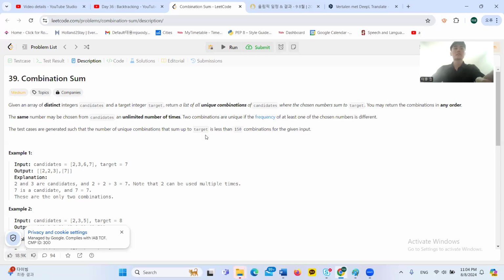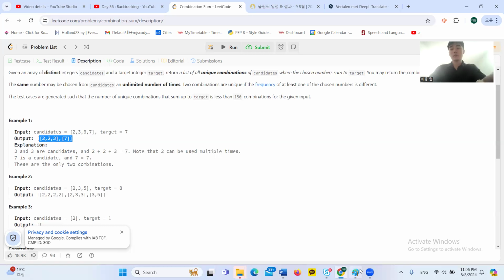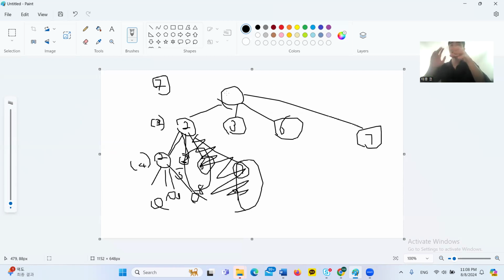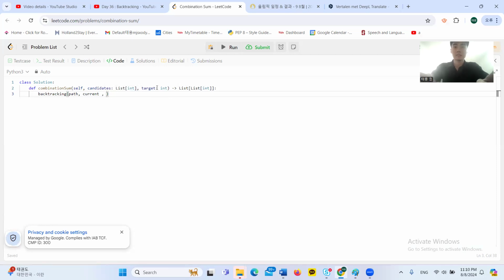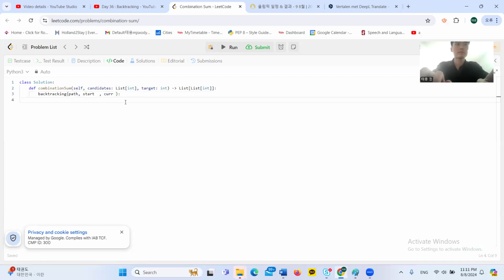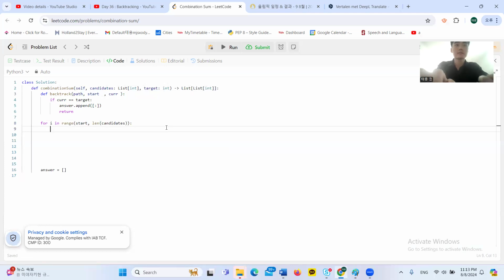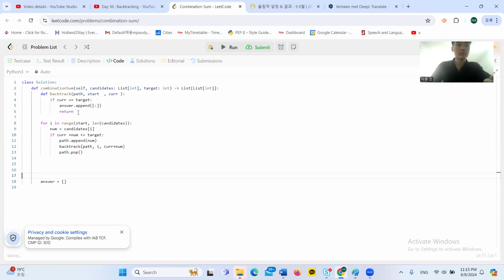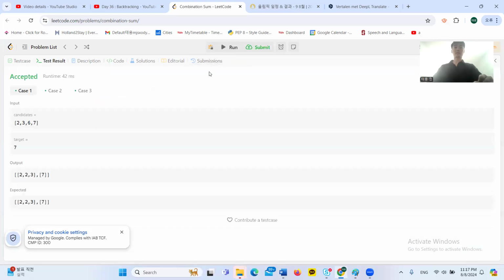Day 37 : Backtracking II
Additional problem with a target constraint
Leetcode 39 - Combination Sum